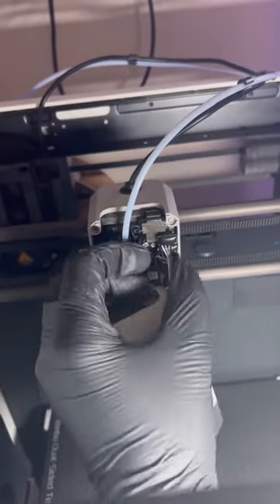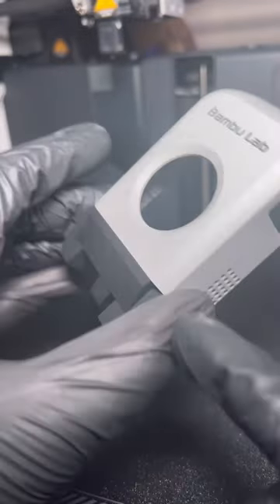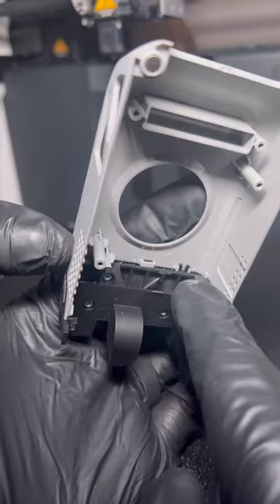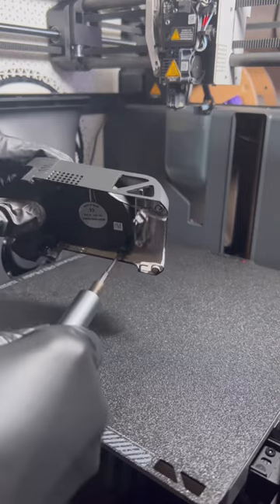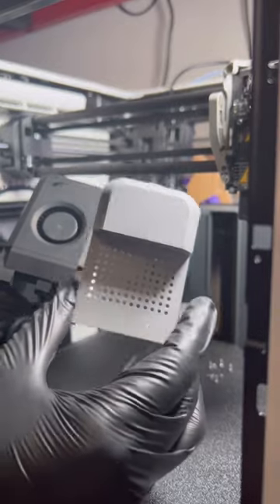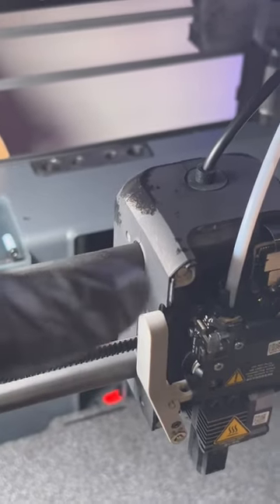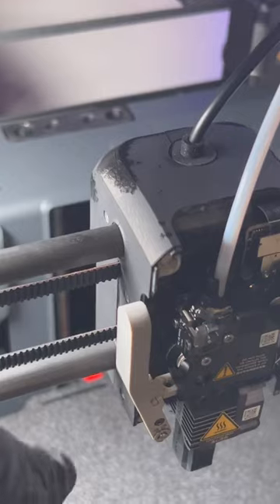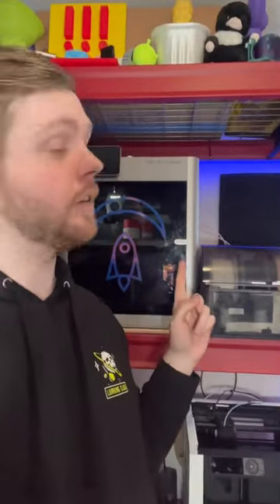Customized Bambulabs P1P Hotend 😱🔥